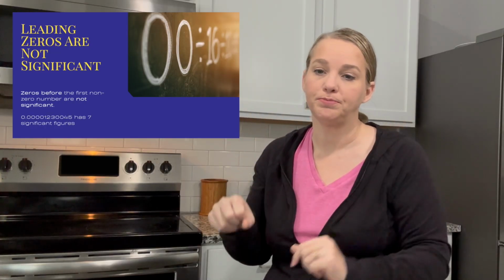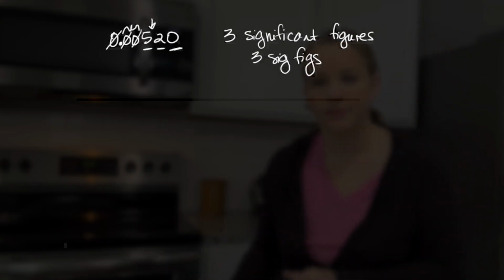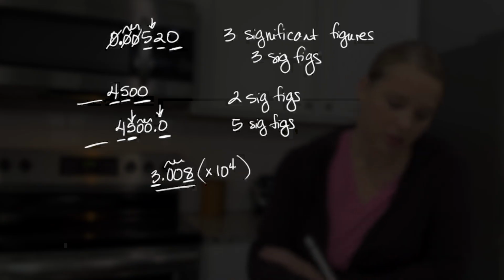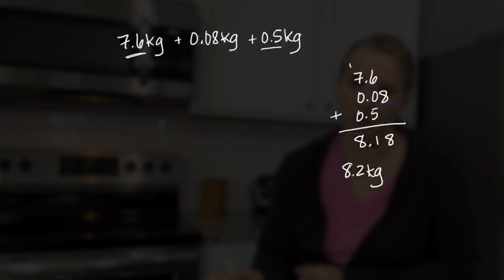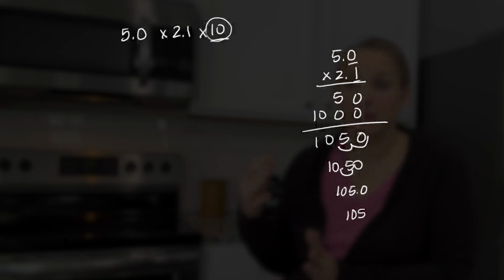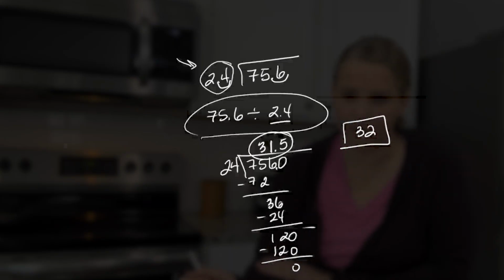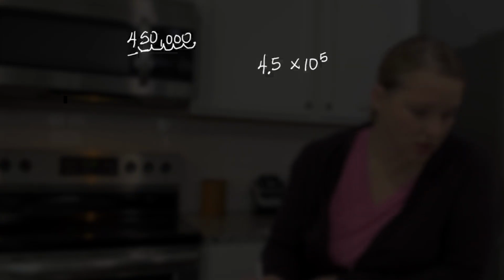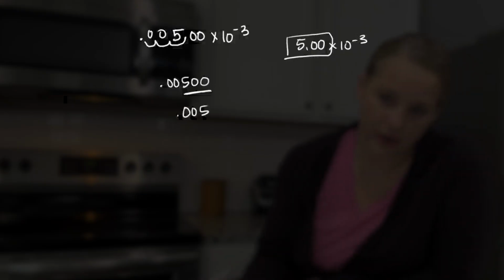🧪 Significant Figures & Scientific Notation Explained | Lesson 4 🧪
Lesson 4 of our 36-week high school chemistry course is now live!

Today we’re diving deep into significant figures and scientific notation. These are skills every science student needs for accurate lab reports and professional data presentation.

What you’ll learn:
• Why significant figures reflect real precision
• Rules for nonzero digits, leading zeros, captured zeros & trailing zeros
• How to apply sig figs in addition/subtraction vs. multiplication/division
• Why scientific notation makes significant zeros crystal clear
• Step-by-step practice problems with clear explanations

Join our supportive Skool community for the full 36-week Chemistry course!

You’ll get:
📚 live drop-in classes 4 days a week
📚 144 chemistry lessons
📚 listening guides
📚 short quizzes with answer keys for each lesson
📚 direct parent support

👉Join me for the full college-prep level chemistry course on Skool to master significant figures, moles, balancing equations, etc.

👉Purchase the optional PDFs for Unit 1 from Layers of Learning